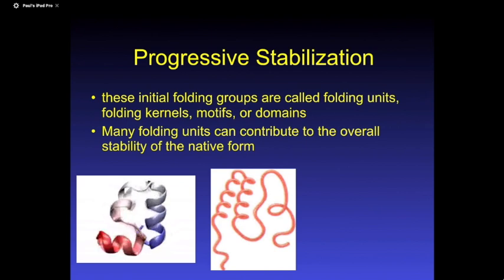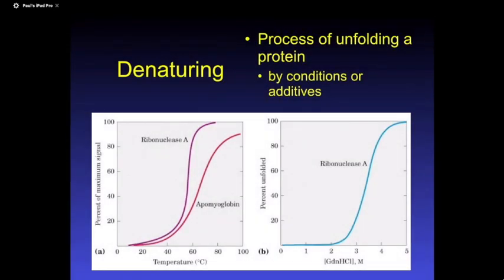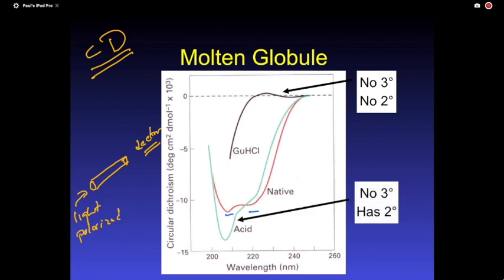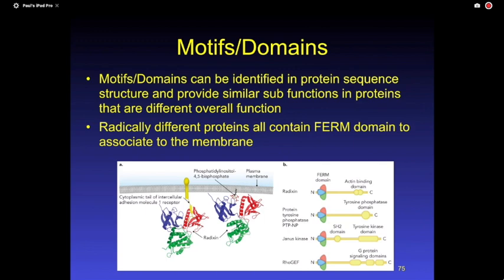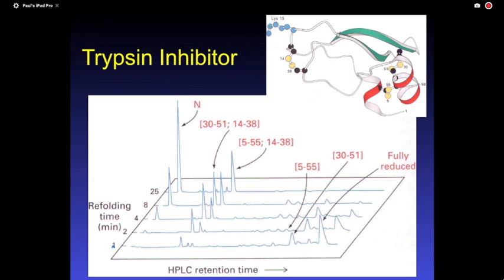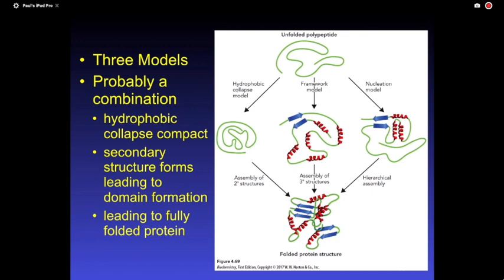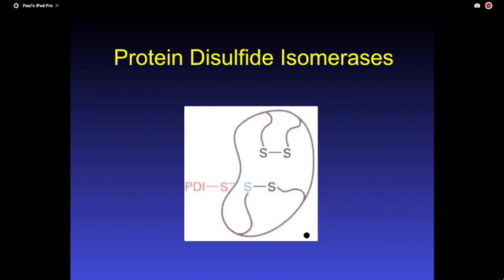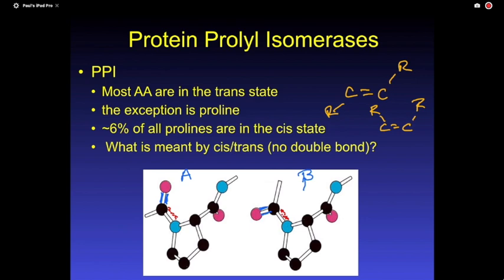CHEM-321 Chap 4 Part 4